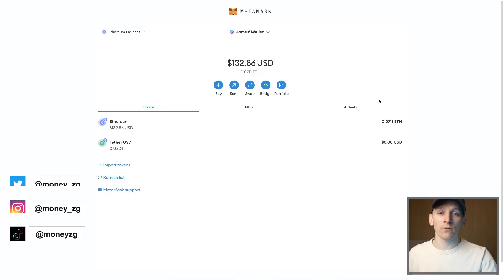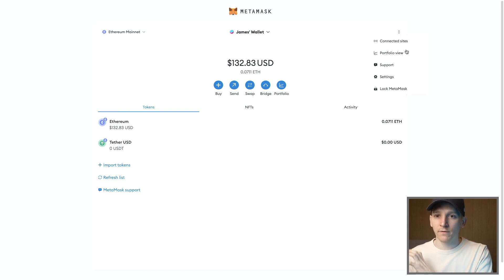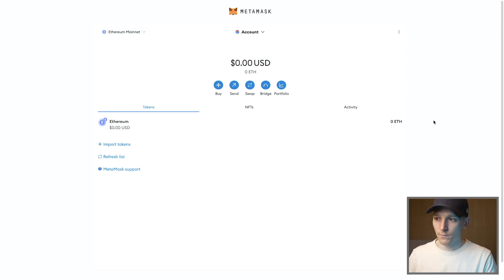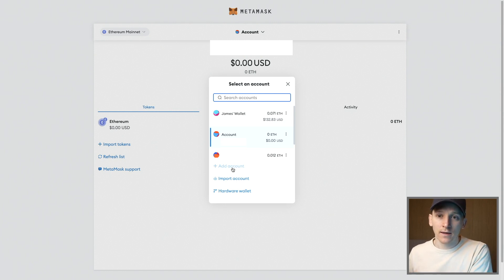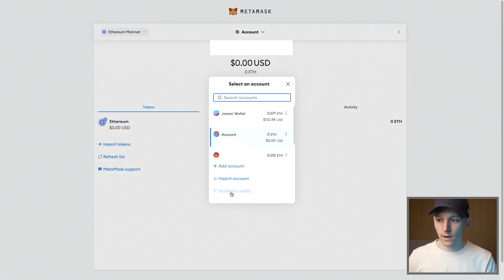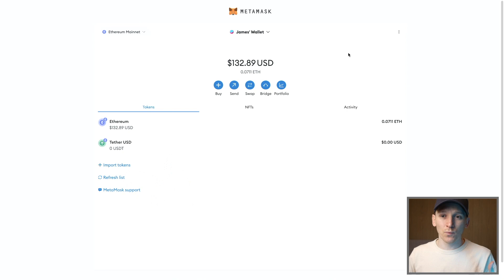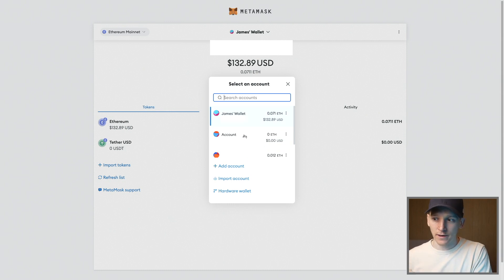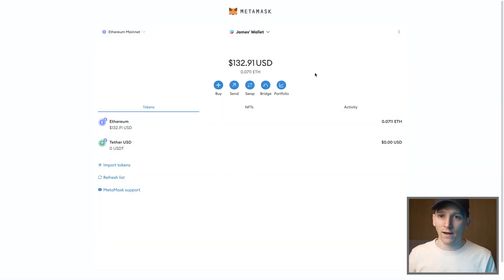How to Create New MetaMask Accounts (Multiple Accounts, Same Wallet)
How to create new MetaMask accounts (manage accounts)

TIMESTAMPS:
0:00 How to add MetaMask accounts
0:29 Add accounts
2:41 Account details
3:11 Add hardware wallets
4:08 MetaMask account tips